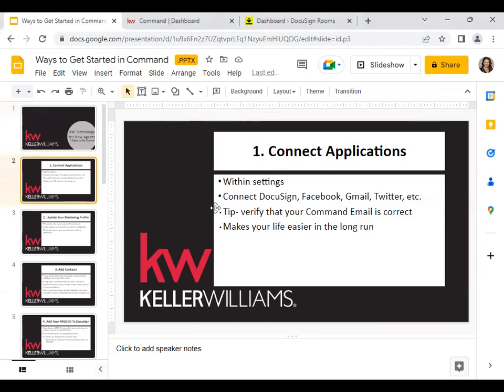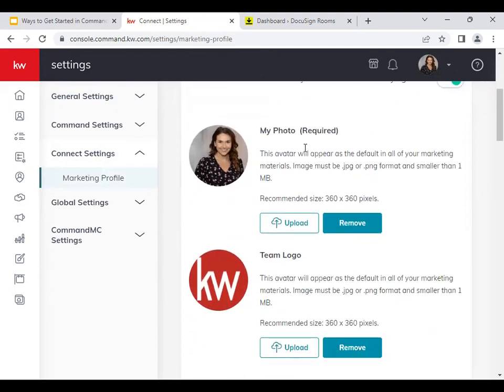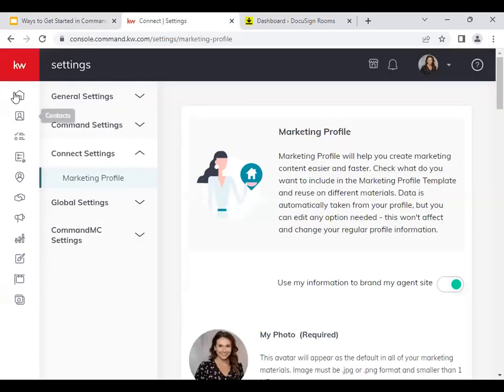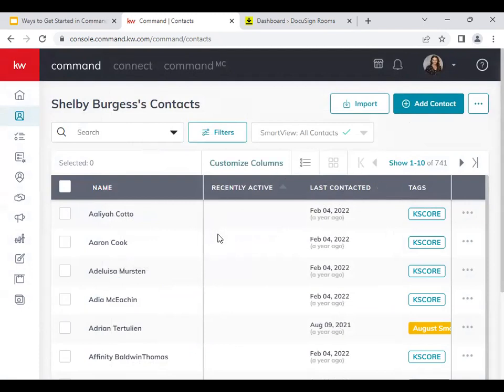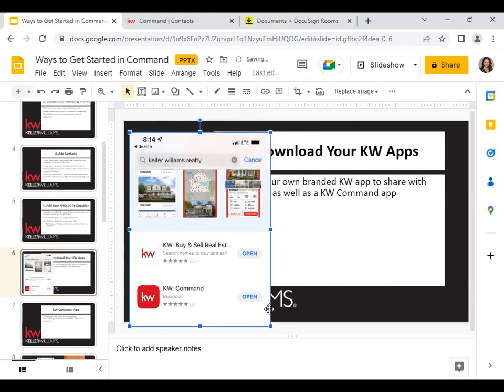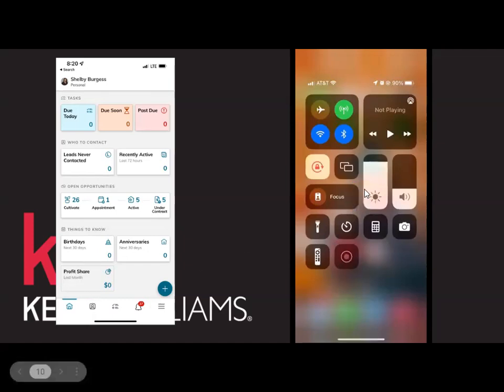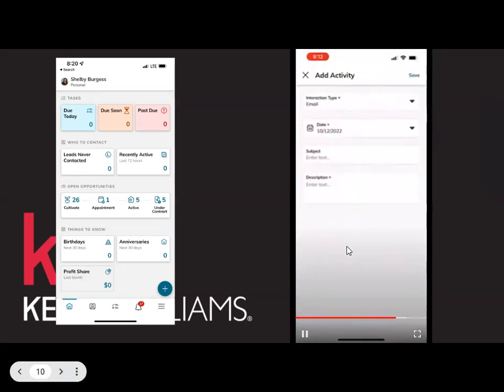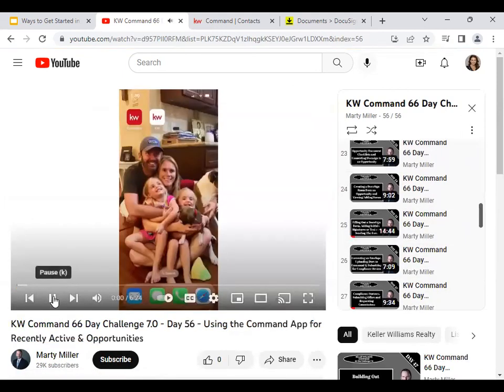Tech for New Agents